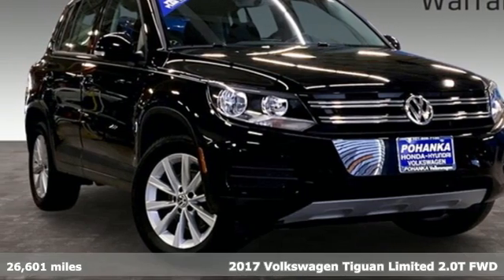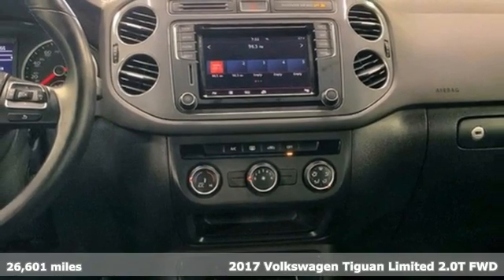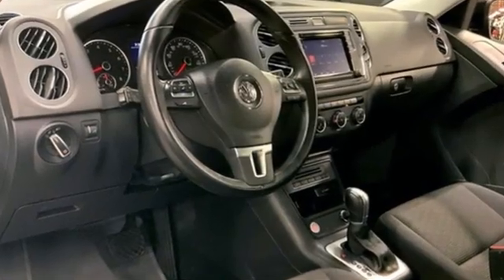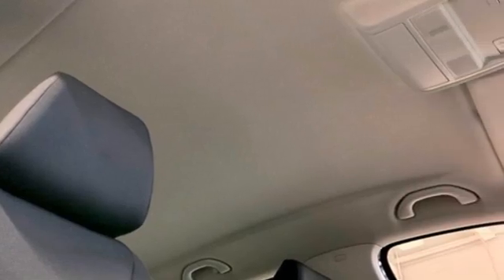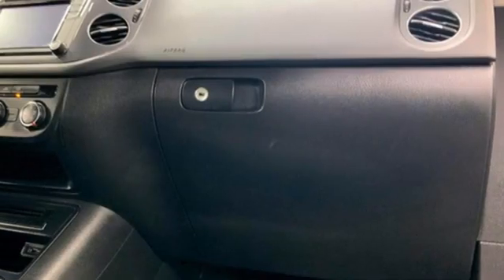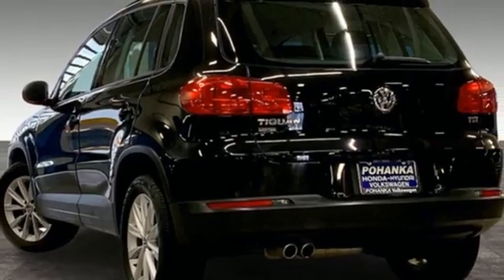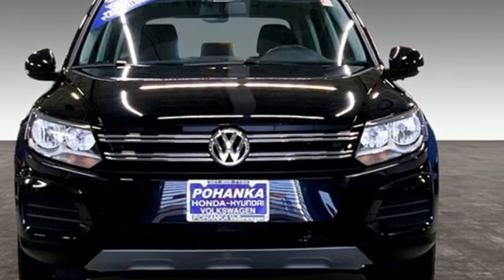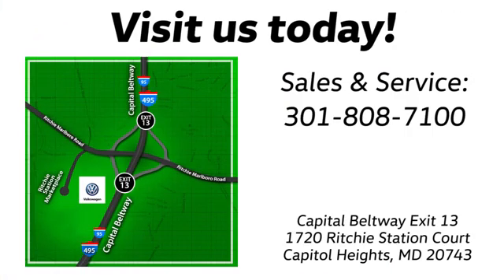Used 2017 Volkswagen Tiguan Limited Capitol Heights, MD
Year: 2017
Make: Volkswagen
Model: Tiguan Limited
Trim: 2.0T
Engine: 2.0L TSI DOHC
Transmission: 6-Speed Automatic with Tiptronic
Color: Black
Interior: Charcoal Black
Mileage: 26601
Stock #: V1866
VIN: WVGAV7AX4HK045609
Clean CARFAX. CARFAX One-Owner. Deep Black 2017 Volkswagen Tiguan Limited 2.0T FWD 6-Speed Automatic with Tiptronic 2.0L TSI DOHC 2017 Volkswagen Tiguan Limited 2.0T VW CERTIFIED FACTORY TRAINED TECHNICIAN SERVICED VEHICLE!!!, ABS brakes, Compass, Electronic Stability Control, Heated door mirrors, Illuminated entry, Low tire pressure warning, Remote keyless entry, Traction control.brPohanka Certified Used Car come with our exclusive "Forever Warranty" at no additional cost. Your power train, engine and transmission, are covered under this nationwide warranty for as long as you own your car. Pohanka Certified European Cars come with our BG Lifetime engine protection plan. We also offer Guaranteed Satisfaction with our five-day exchange policy. Return your car for any reason, within five days, 250 miles, and damage free and exchange it for another if you are not completely happy with it. Recent Arrival! Odometer is 5503 miles below market average!brbrCome experience the Pohanka VW difference.

Address:
1720 Ritchie Station Court